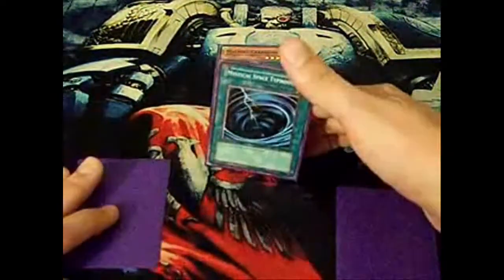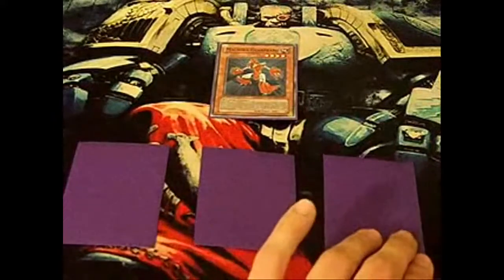How to Become a Yugioh Pro #3: How to Bluff your Opponent and Read your Opponent's Bluffs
I explain how to read Bluffs and use them to your advantage. Also, my new intro!